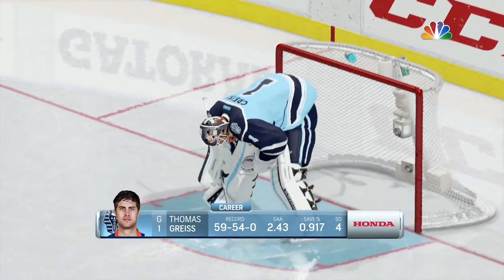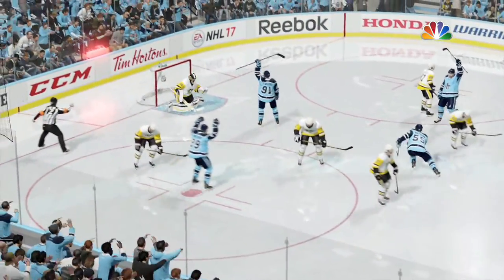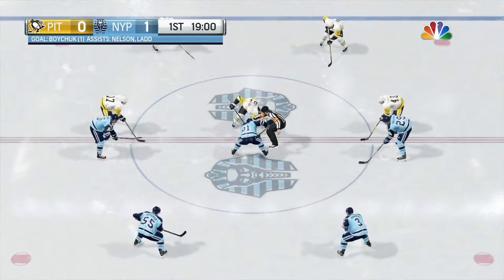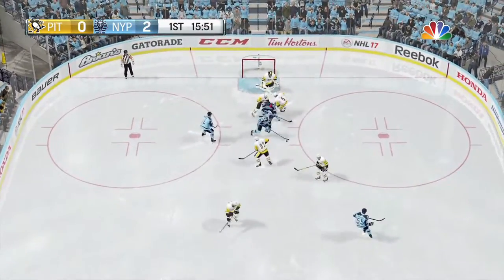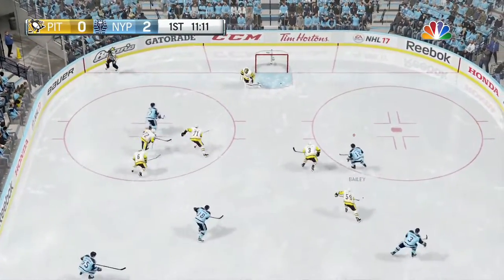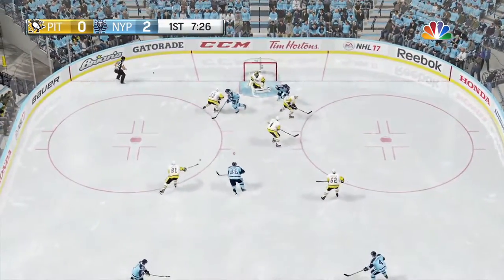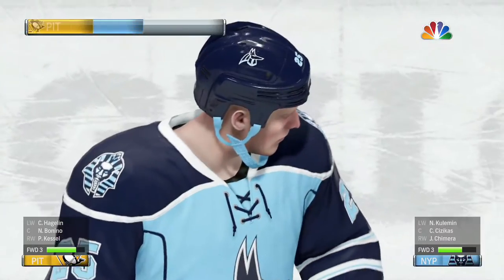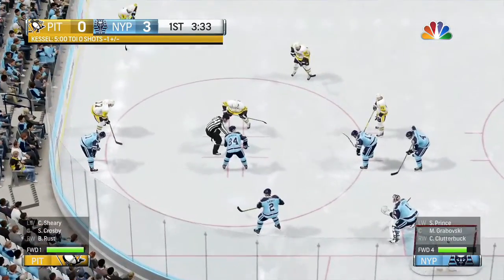NHL 17 - 30 Custom Team League - New York Pharaohs Intro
Introduction to team 19/30 in our new 30 custom team league, the NEW YORK PHARAOHS!

Keep watching till the end of the video to see the teams roster! The roster in the video is NOT the actual teams roster. This video is to show off the teams colours, jerseys, and arena. That is not their actual goal horn as well.

Follow me on Xbox: TheGreenBee98

Follow me on Steam: JeffKenji